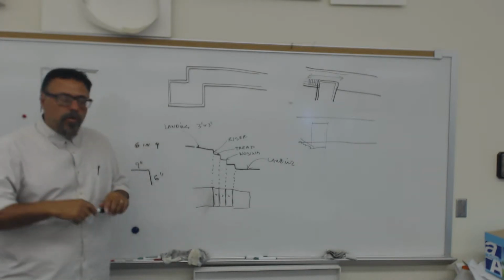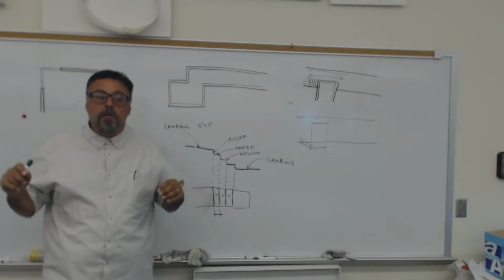arch101 w7d1 MW11 HOMEWORK